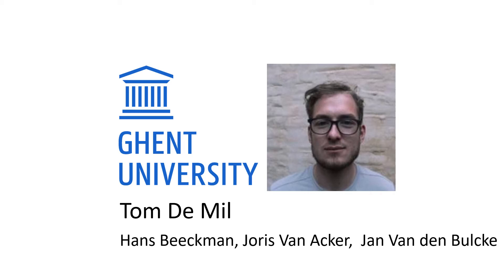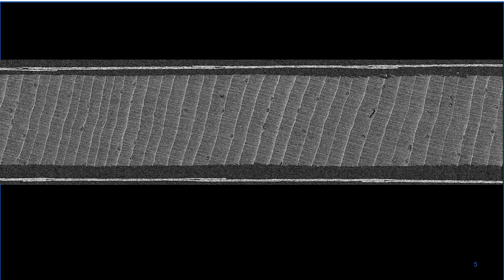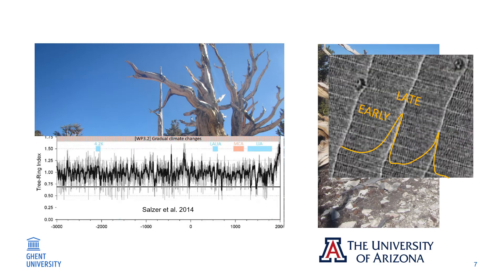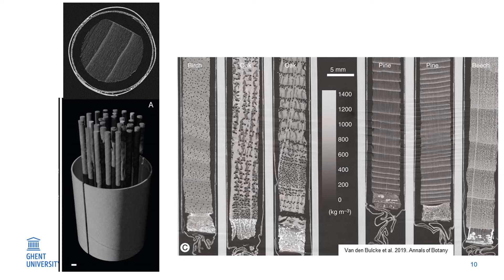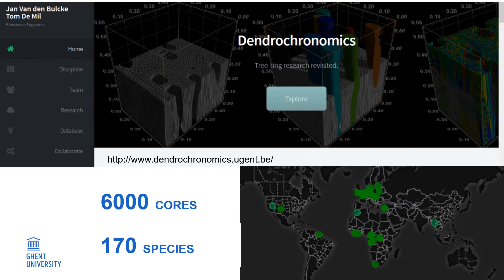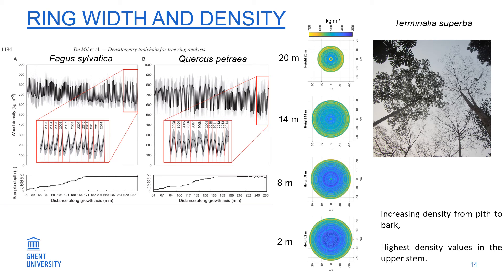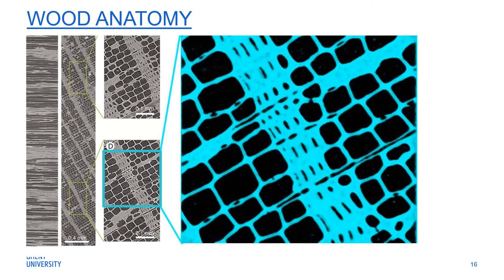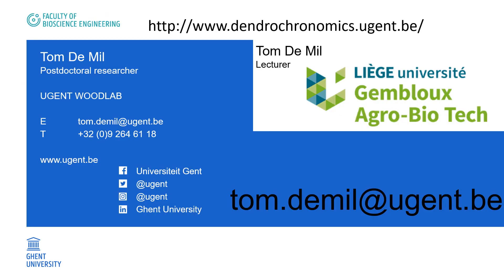Advanced X-ray CT Scanning: a Versatile Research Tool for Analyzing Cores of Living Trees